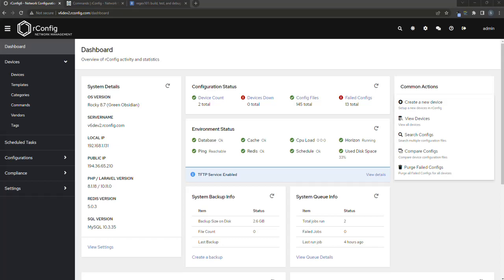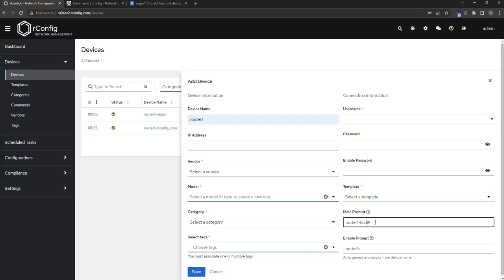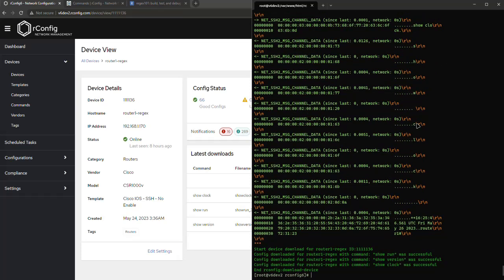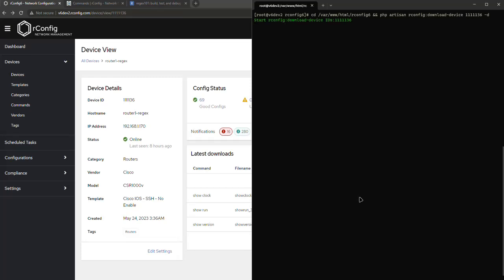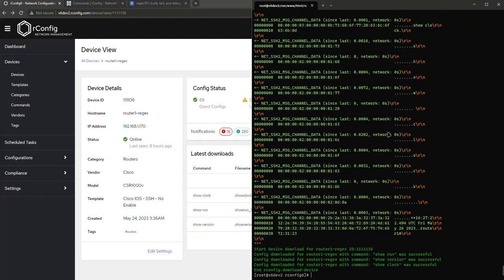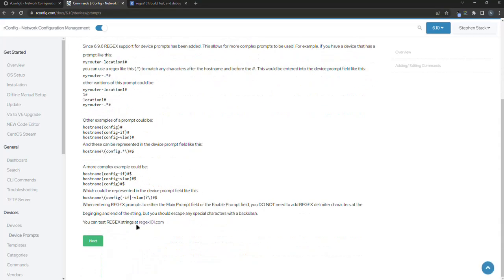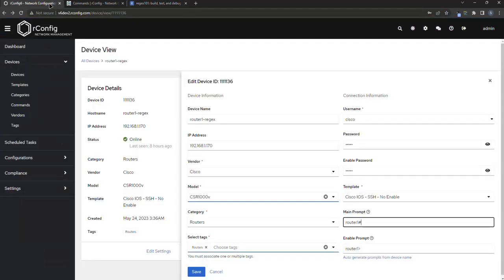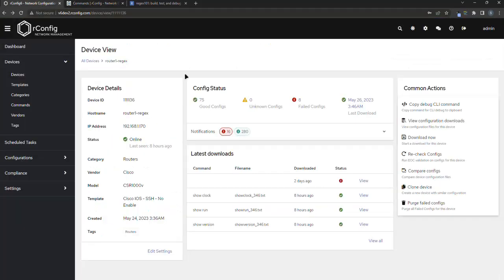rConfig DevicePrompt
Introduction and information on Device Prompt best practices, using RegExp for the device prompt (support in V6 Core and Pro 6.9.6) and Device Prompt troubleshooting.